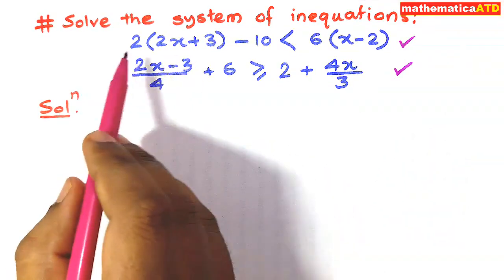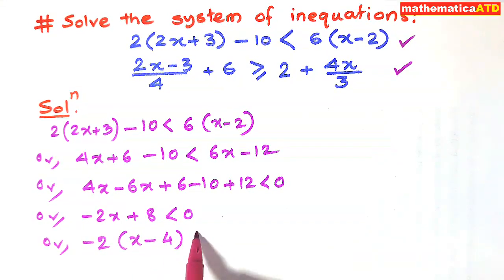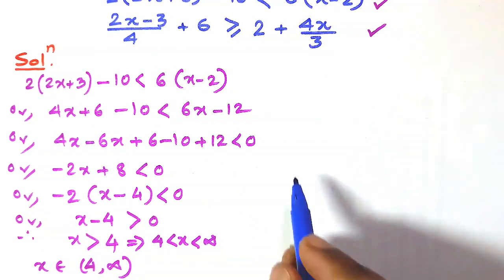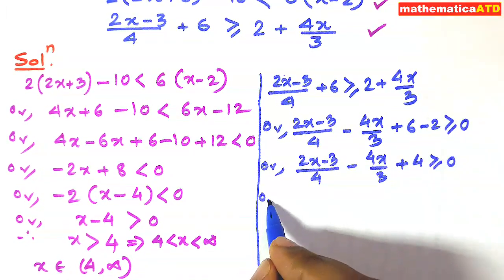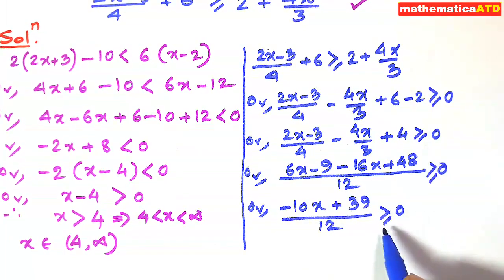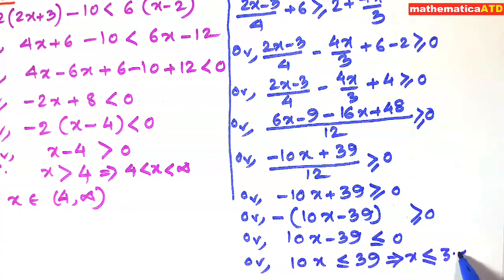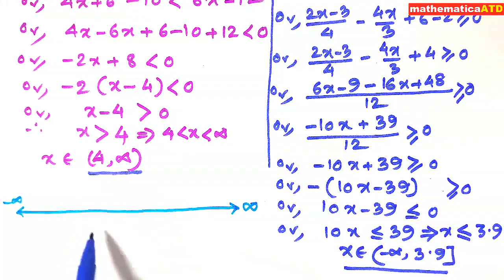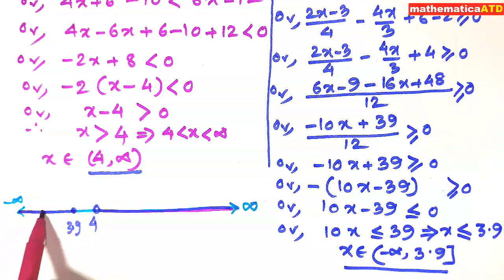Solution of Linear In-equations | mathematicaATD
Solution of Linear In-equations
 The topic is very important for class 11th standard students of any board, Few more videos on this topic are listed below. Please follow: